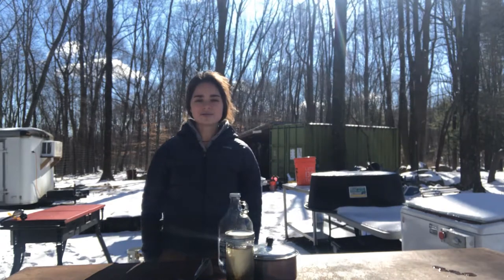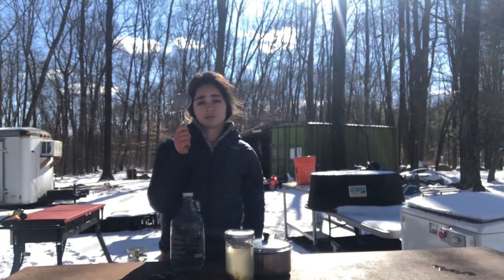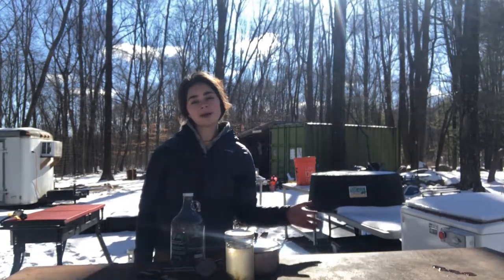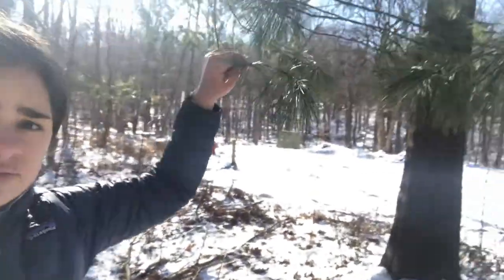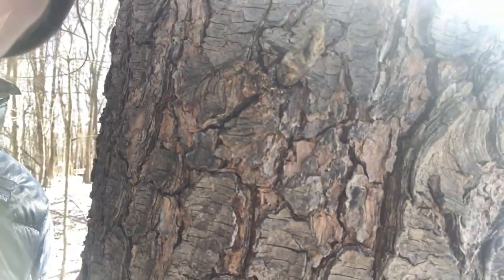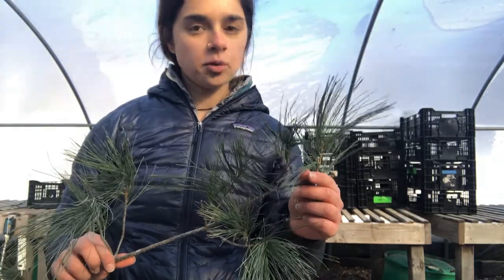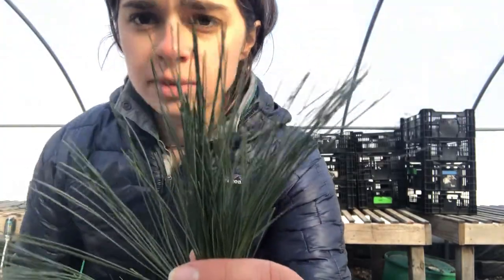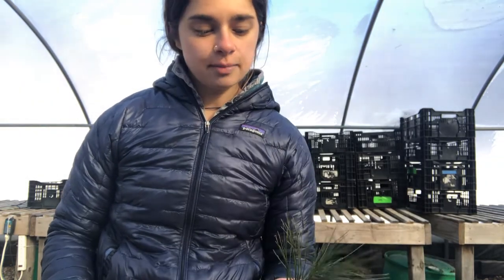Eastern White Pine Tea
There are culinary and medicinal plants all around us! Learn how to make a simple herbal tea from the needles of the Eastern White Pine, Latin name Pinus strobus.